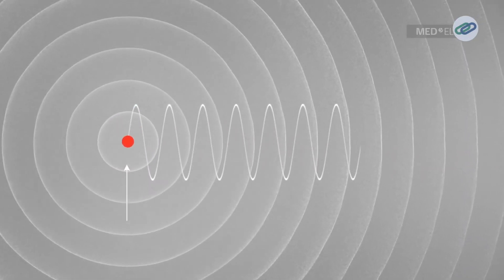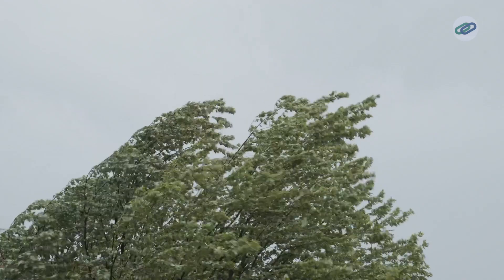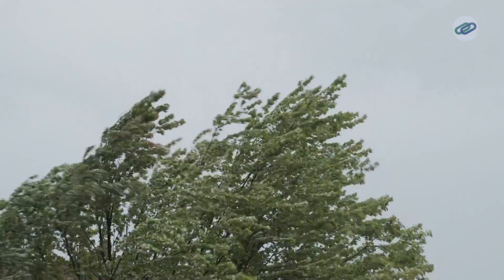Exploring Wake Regions: Aerodynamics in Action | Engineered Daily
What is a wake region, and why is it so crucial in aerodynamics? In this video, we delve into the fascinating world of fluid dynamics to explore the wake region—the area of recirculating flow behind a moving or stationary object.
Discover how this phenomenon impacts everything from drag and stability to the efficiency of vehicles and structures.

Using examples like flow over cylinders and vehicles, we’ll explain why wake regions create low-pressure zones, induce drag, and shed vortices.

Learn why studying and controlling wake regions is vital in external aerodynamics, ensuring better performance and stability at high speeds.